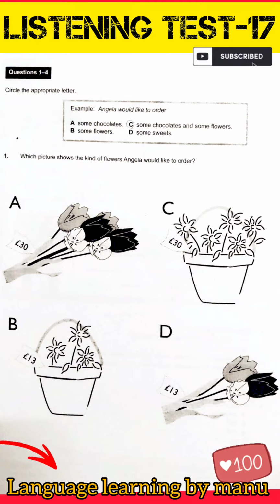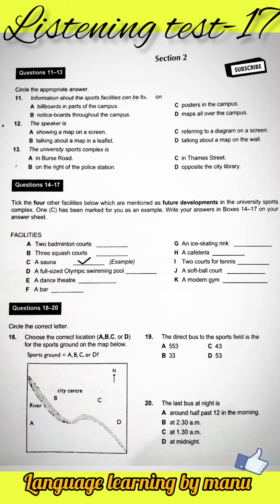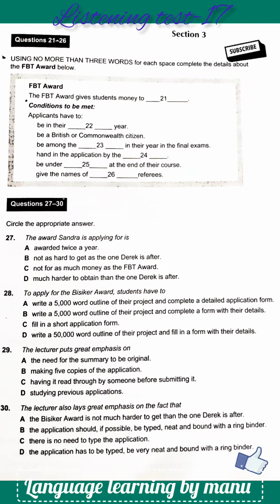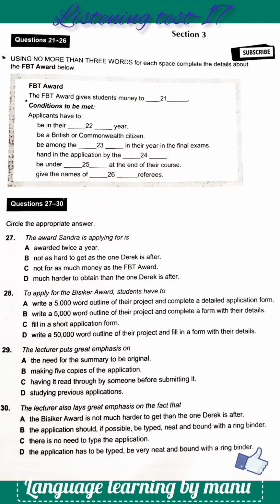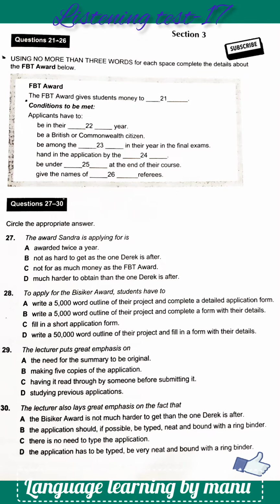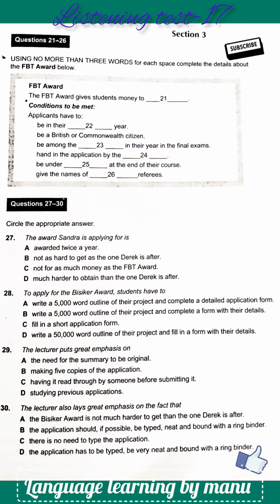listeningtest -17|which picture shows the kind of flowers angela would like to order